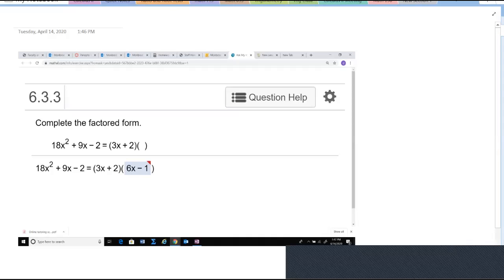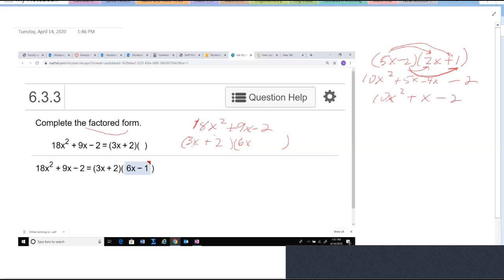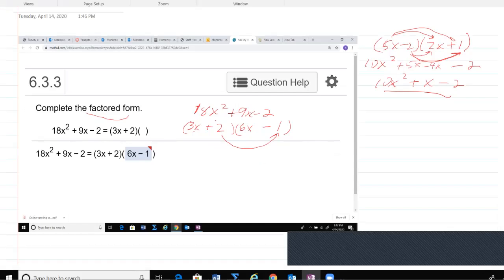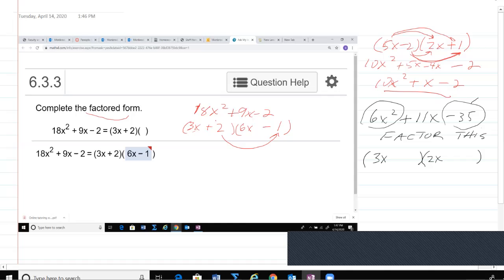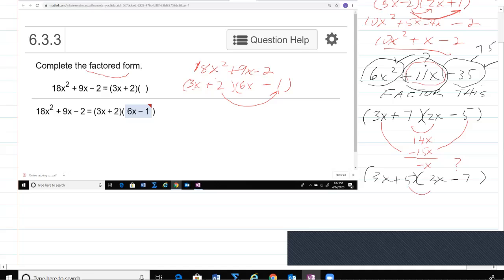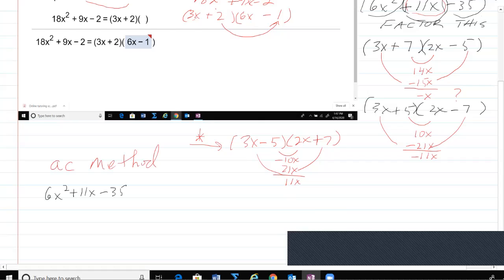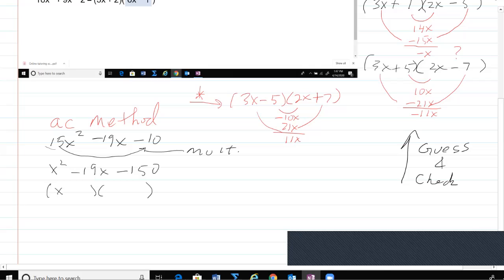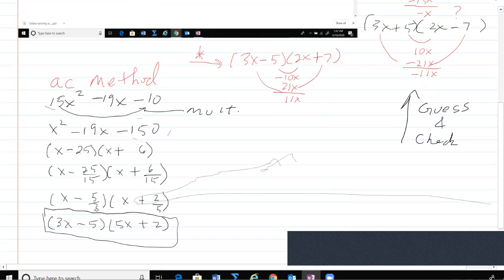factoring example 6.3